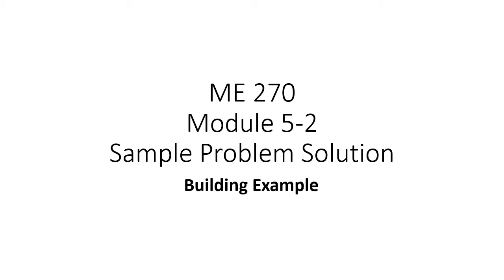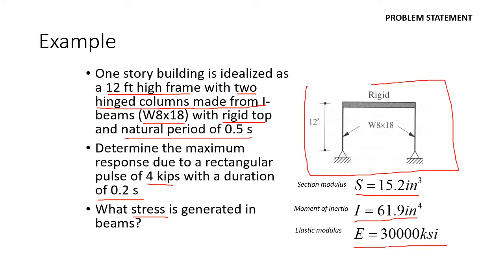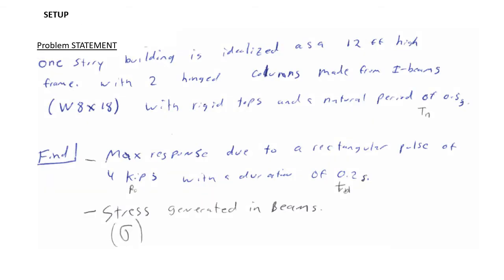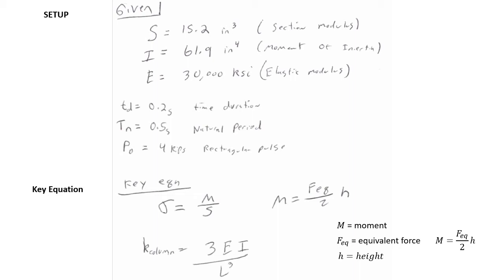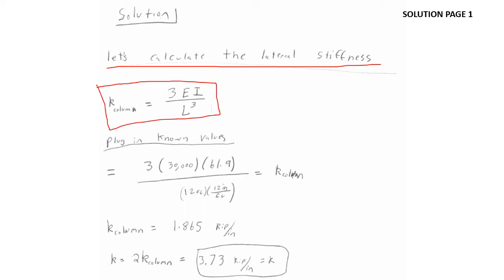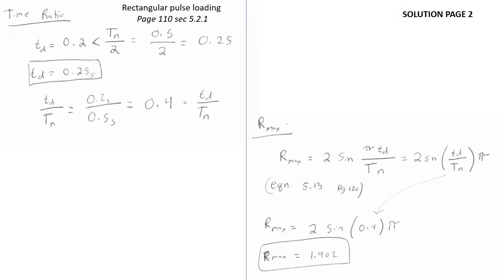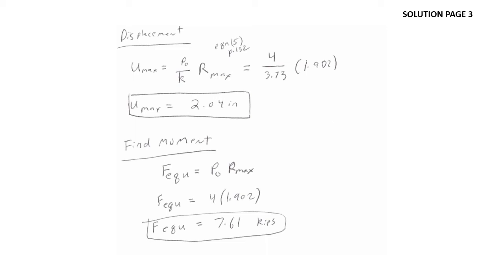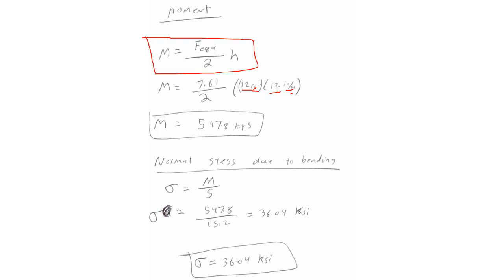ME 270 Module 5-2 sample problem hand solution